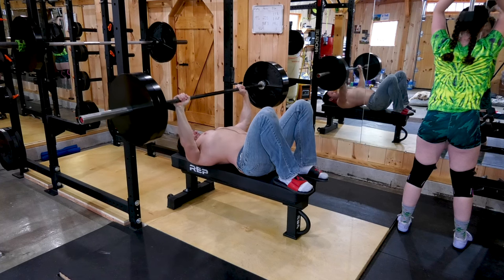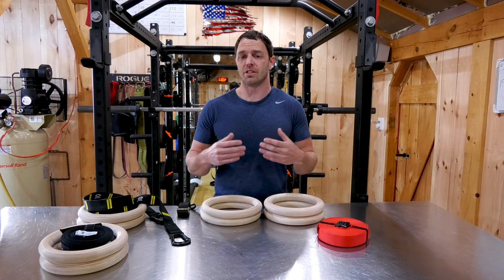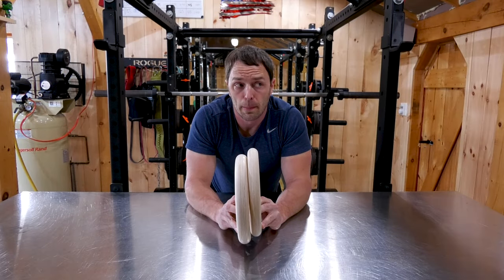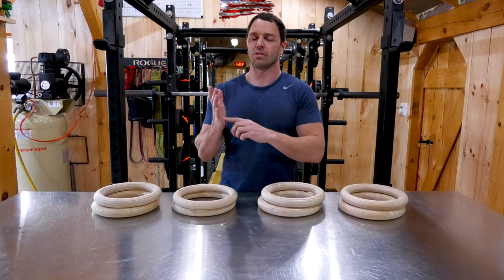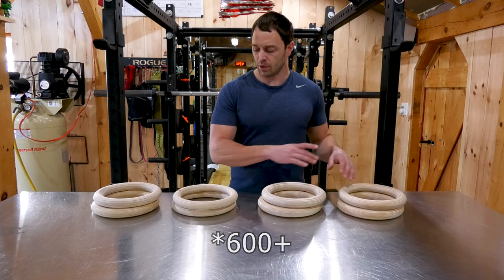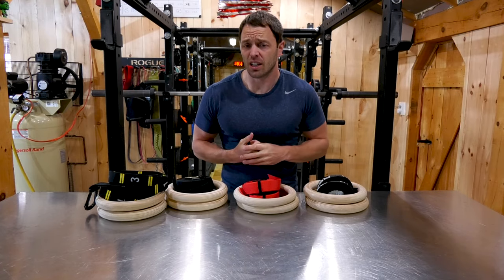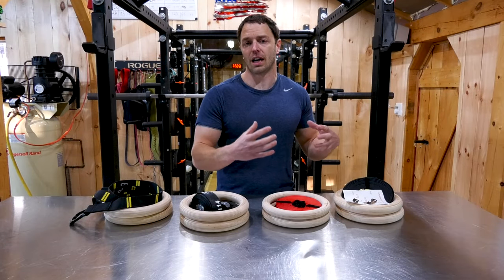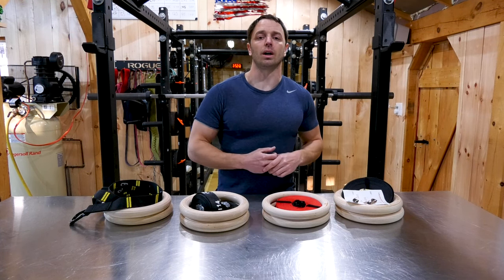How to Pick Gymnastic Rings | BUILD Muscle and Strength with Rings CHEAP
This is my guide on how to pick gymnastic rings. In this video I cover the options for rings, including FIG standard 1.1" (28mm) rings and 1.25" gymnastic rings you commonly find in crossfit gyms and honestly all over. Whether you are looking for Olympic rings or whatever your gymnast or strength training goals are, this video will cover how to pick them and all the options. Different straps? Yep, types of buckles, you bet. Numbered, diameters, and we unbox for top options at this budget range ($50 or less).

Gymnastic rings are honestly the best cheap, budget option for building muscle, coordination, and challenging yourself in the gym. At this price point their versatility can't be matched. They're a lot of fun, don't take up much space, and maybe best of all, inexpensive. I own rings from Rep Fitness, Titan Fitness, Double Circle, and Garage Fit so if you're buying on Amazon or somewhere else, I've got you covered.  Come take a look (I unbox them in this video as well!).

Double Circle Rings
Garage Fit Rings

0:00 Introduction
2:05 Ring Sizes
2:42 Material Choices For Rings
4:27 Types of Straps
6:12 Styles of Buckles
7:06 Wood Quality and Weight Capacity
7:58 Begin The Unboxing!
8:46 Titan Fitness Rings
9:35 Garage Fit Rings
10:53 Rep Fitness Rings
12:14 Double Circle Rings